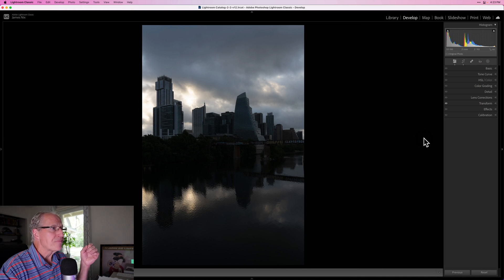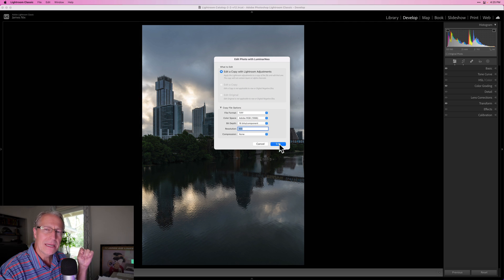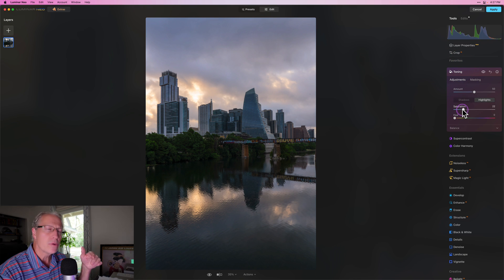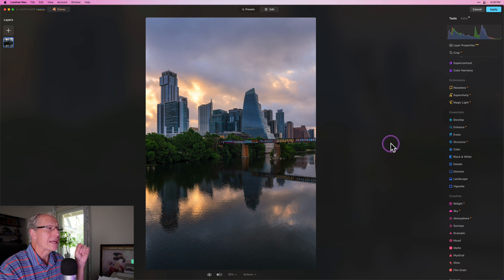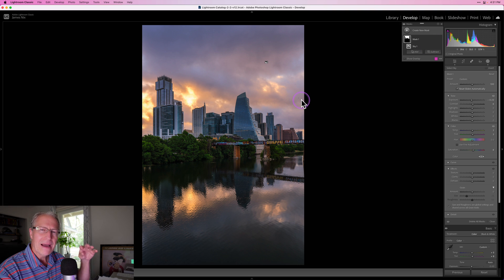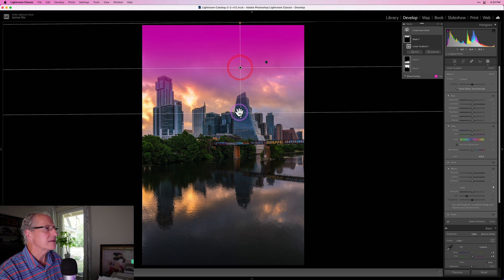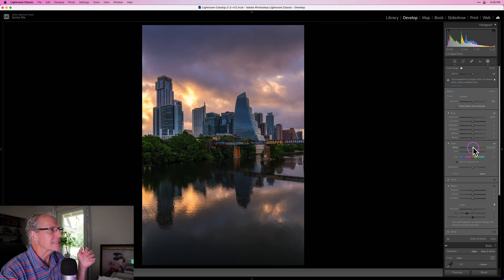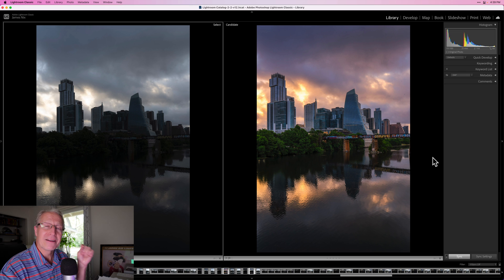Double the Power: Lightroom + Luminar Editing Workflow